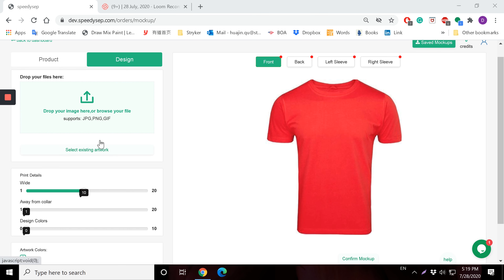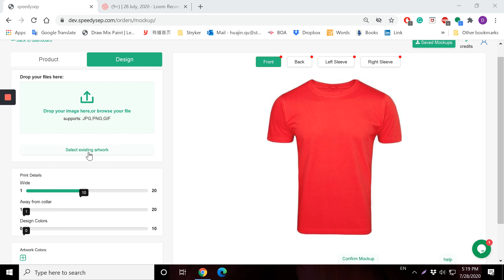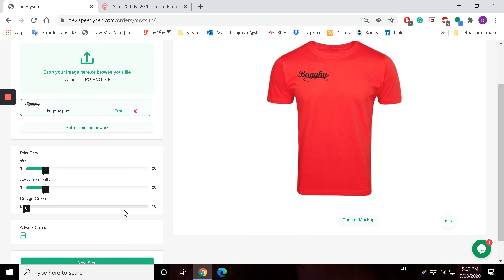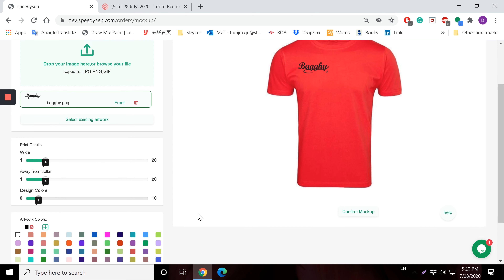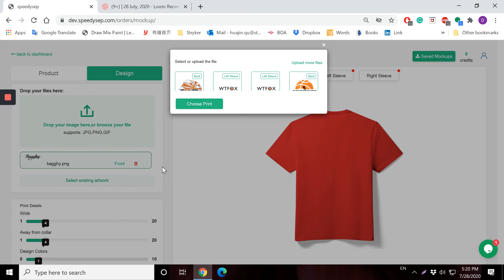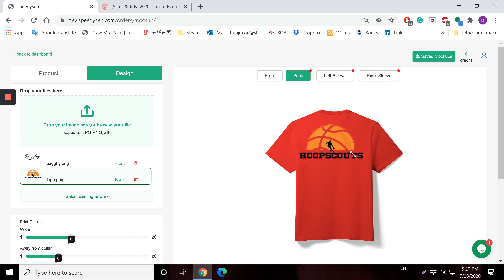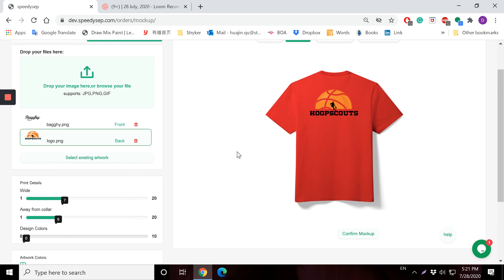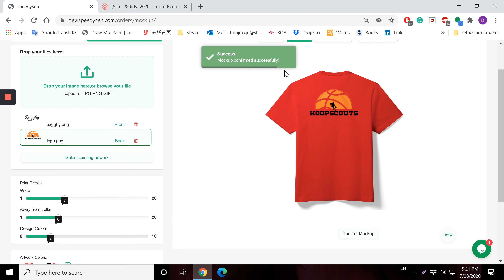How to use mock-up generator Step 2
So today let's learn How to use mock-up generator Step 2

★★★ MORE GUIDES ★★★
Get a FREE access to help you grow your shop for the next 254 days.

✉  JOIN SPEEDY SEP NEWSLETTER  ✉
This is the best way to have entrepreneur gold delivered to your inbox, and to be inspired, encouraged and supported in your business.

If you want to do great things you need to have a great environment. Create one by subbing and watching daily.

Much love,
Dan
Speedy Sep